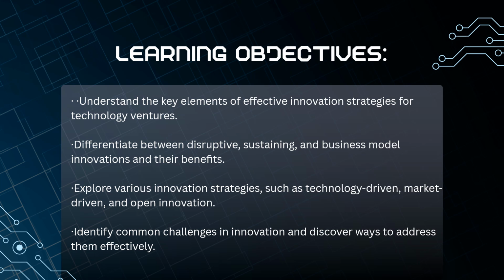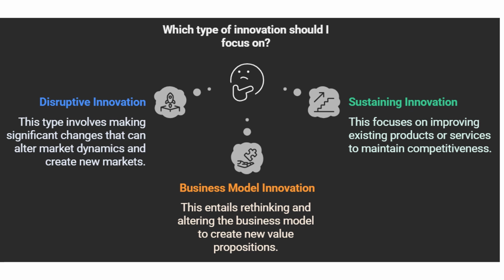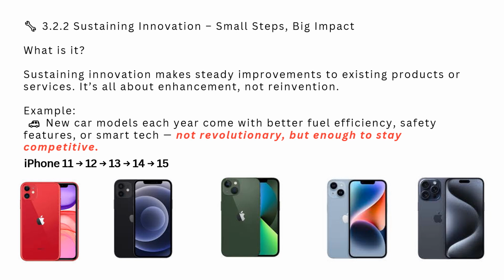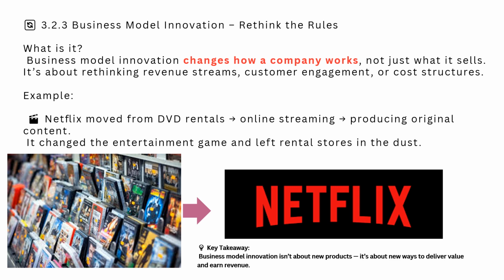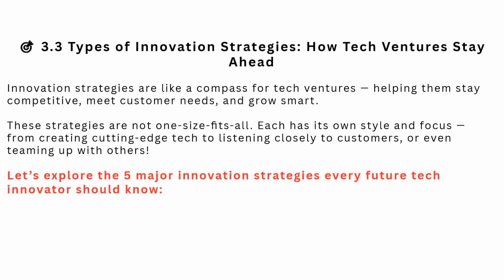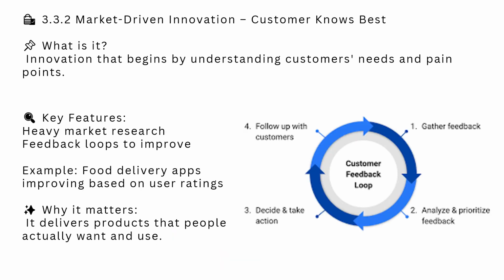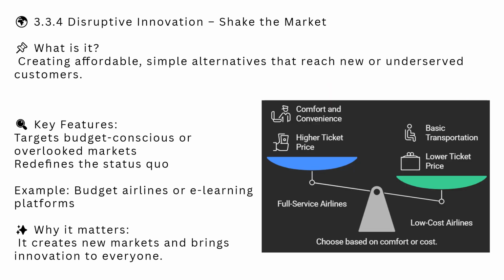Developing Effective Innovation Strategies for Technology Ventures Part 1